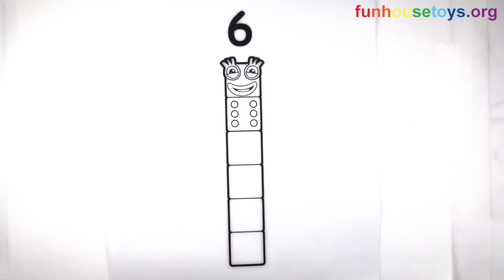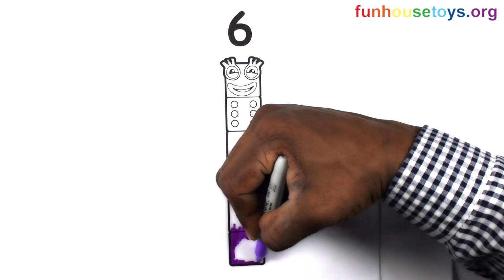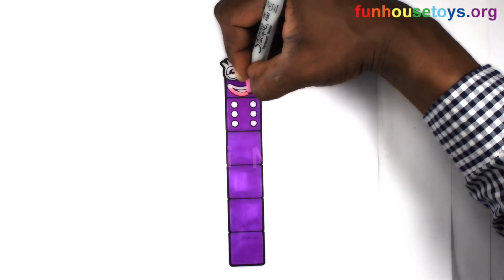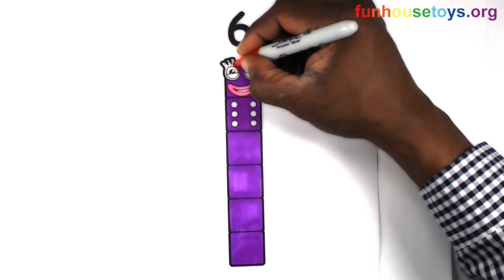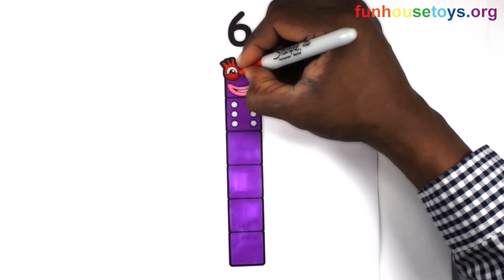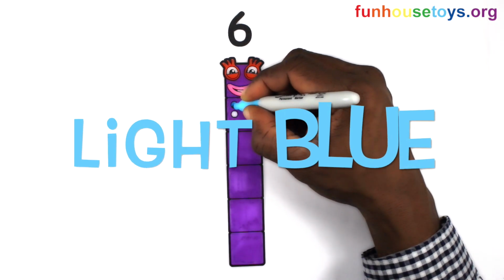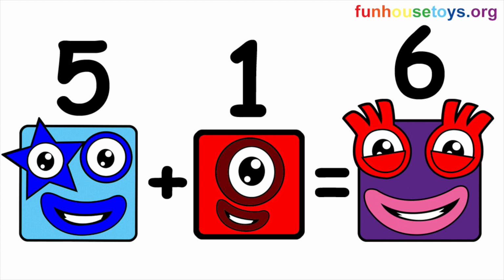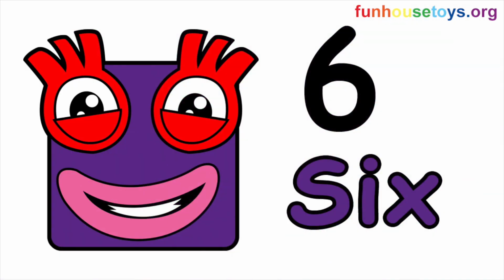Numberblocks 6 | Learn to Count - Fun House Toys - Math - Coloring for Kids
The Numberblocks are little blocks with big ideas, having a ton of number fun! Learn how to add, subtract and count in a fun and educational way using singular blocks to do basic maths sums.